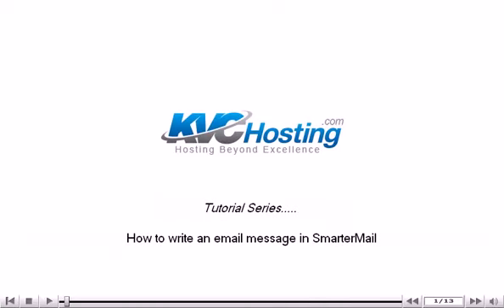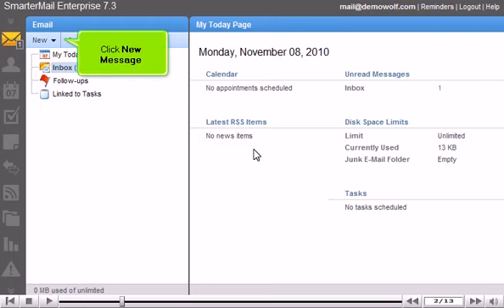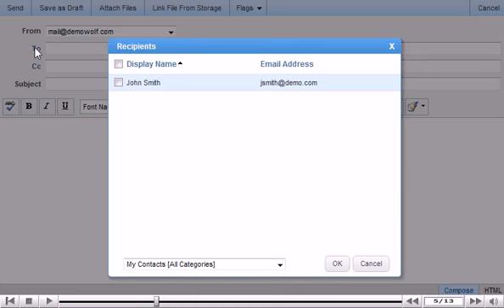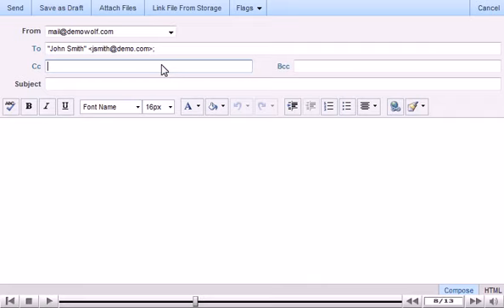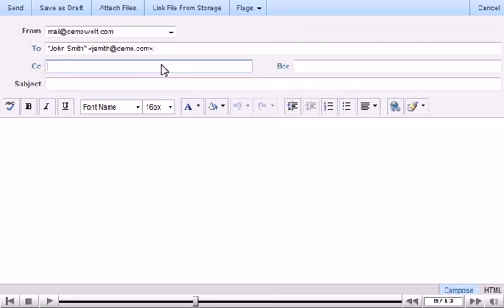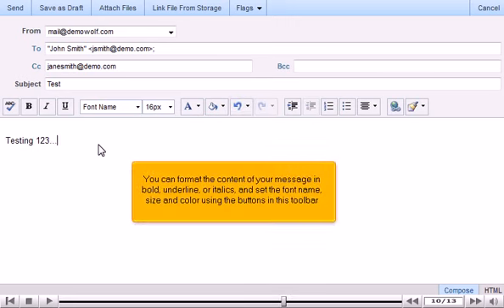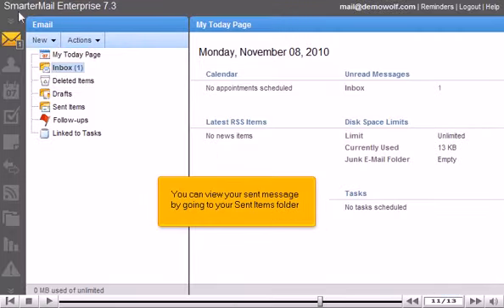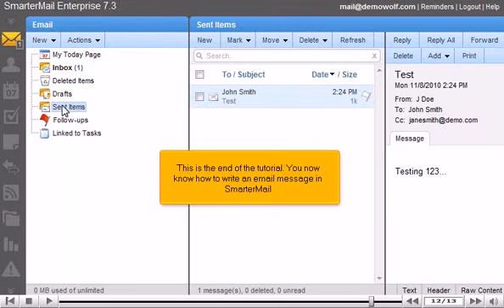How to write an email message in SmarterMail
• Log into SmarterMail.
• Click New message. Fill in to, cc, bcc, subject and message body. Attach files by clicking on icon, if required.
• You can do text formatting by clicking on various options.
• Click on Send button to send mail immediately. You can also click on Save as Draft option to save mail.